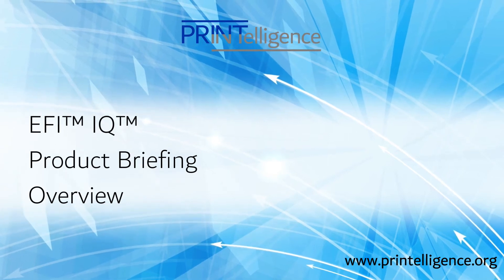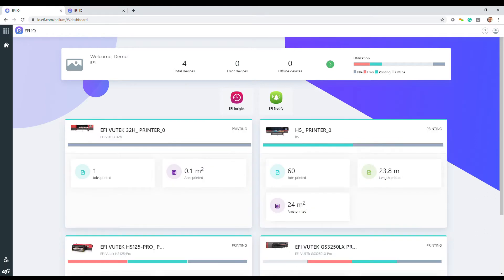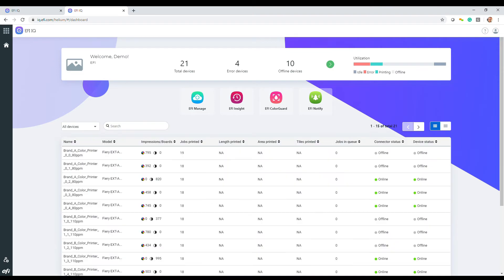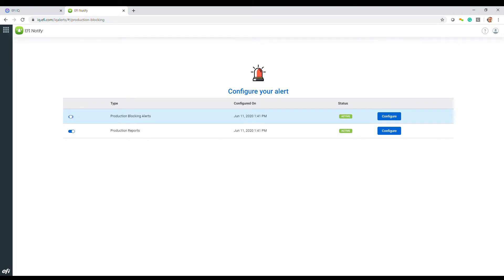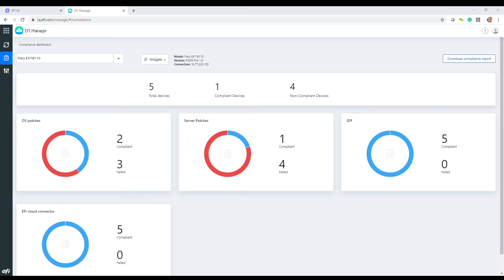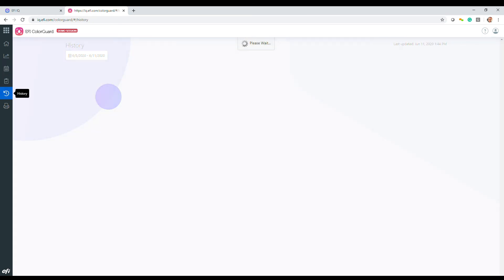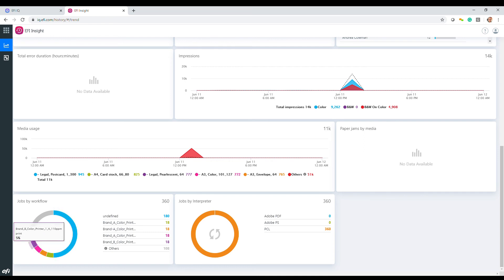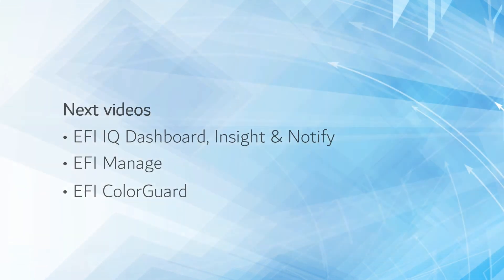EFI IQ Overview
This video provides a short overview of EFI IQ and its associated apps.